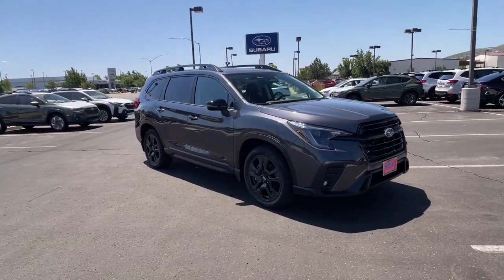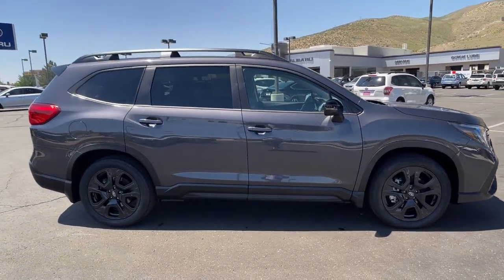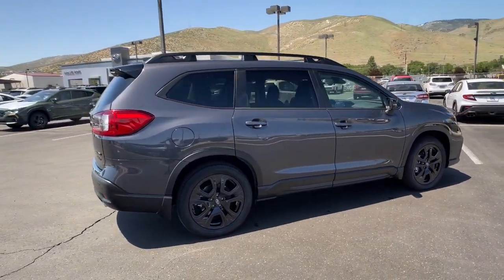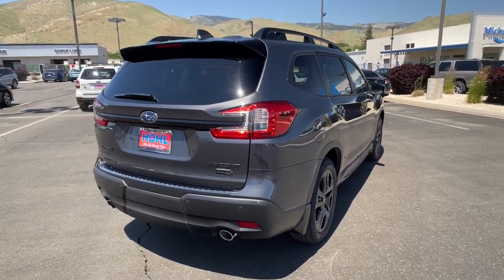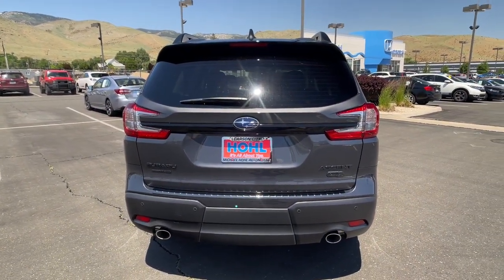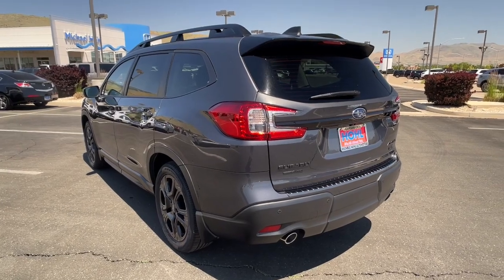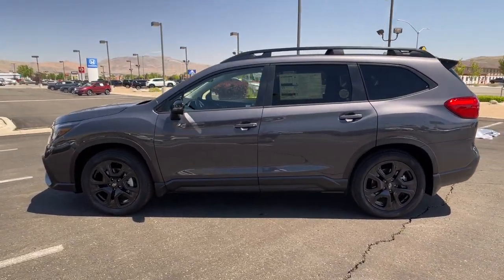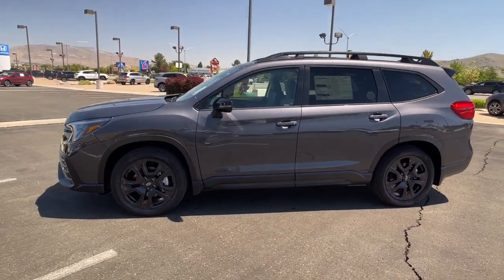2023 Subaru Ascent Carson City, Reno, Lake Tahoe, Northern Nevada, Susanville, NV S23774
New 2023 Subaru Ascent Onyx Edition available in Carson City, Nevada at Michael Hohl Subaru. Servicing the Reno, Lake Tahoe, Northern Nevada, Susanville, NV area.

Magnetite Gray Metallic 2023 Subaru Ascent Onyx Edition AWD Lineartronic CVT 2.4L 4-Cylinder DOHC 16VRecent Arrival!
Axle Ratio: 4.44,Wheels: 20 x 7.5 J Aluminum Alloy w/Black Finish,Heated Front Bucket Seats,StarTex Upholstery,Radio: Subaru STARLINK 11.6 Multimedia Plus System,4-Wheel Disc Brakes,6 Speakers,Air Conditioning,Electronic Stability Control,Front Bucket Seats,Front Center Armrest,Power Liftgate,Spoiler,Tachometer,3rd row seats: bench,ABS brakes,Adjustable head restraints: driver and passenger w/tilt,Alloy wheels,Automatic temperature control,Brake assist,Bumpers: body-color,Delay-off headlights,Driver door bin,Driver vanity mirror,Dual front impact airbags,Dual front side impact airbags,Four wheel independent suspension,Front anti-roll bar,Front dual zone A/C,Front fog lights,Front reading lights,Fully automatic headlights,Garage door transmitter: HomeLink,Heated door mirrors,Heated front seats,Heated steering wheel,Illuminated entry,Knee airbag,Low tire pressure warning,Occupant sensing airbag,Outside temperature display,Overhead airbag,Overhead console,Panic alarm,Passenger door bin,Passenger vanity mirror,Power door mirrors,Power driver seat,Power moonroof,Power steering,Power windows,Radio data system,Rear air conditioning,Rear anti-roll bar,Rear reading lights,Rear window defroster,Rear window wiper,Reclining 3rd row seat,Remote keyless entry,Roof rack: rails only,Security system,Speed control,Split folding rear seat,Steering wheel mounted audio controls,Telescoping steering wheel,Tilt steering wheel,Traction control,Trip computer,Turn signal indicator mirrors,Variably intermittent wipers,Auto-dimming Rear-View mirror,AM/FM radio: SiriusXM,Exterior Parking Camera Rear,Auto High-beam Headlights,Emergency communication system: STARLINK Safety and Security (Subscription Required),STARLINK/Apple CarPlay/Android Auto,Turbocharged,Brake Assist,All Wheel Drive,Power Steering,ABS,4-Wheel Disc Brakes,Brake Actuated Limited Slip Differential,Aluminum Wheels,Tires - Front Performance,Tires - Rear Performance,Temporary Spare Tire,Sun/Moonroof,Generic Sun/Moonroof,Panoramic Roof,Heated Mirrors,Power Mirror(s),Integrated Turn Signal Mirrors,Rear Defrost,Privacy Glass,Intermittent Wipers,Variable Speed Intermittent Wipers,Rear Spoiler,Remote Trunk Release,Power Liftgate,Power Door Locks,Daytime Running Lights,Automatic Headlights,Headlights-Auto-Leveling,LED Headlights,Automatic Highbeams,Fog Lamps,AM/FM Stereo,Satellite Radio,MP3 Player,Steering Wheel Audio Controls,Bluetooth Connection,Auxiliary Audio Input,HD Radio,Smart Device Integration,Requires Subscription,Power Driver Seat,Bucket Seats,Heated Front Seat(s),Bucket Seats,Rear Bucket Seats,Adjustable Steering Wheel,Trip Computer,Power Windows,WiFi Hotspot,3rd Row Seat,Leather Steering Wheel,Heated Steering Wheel,Keyless Entry,Power Door Locks,Keyless Entry,Power Door Locks,Keyless Start,Remote Trunk Release,Universal Garage Door Opener,Cruise Control,Adaptive Cruise Control,Climate Control,Multi-Zone A/C,A/C,A/C,Rear A/C,Premium Synthetic Seats,Driver Vanity Mirror,Passenger Vanity Mirror,Driver Illuminated Vanity Mirror,Passenger Illuminated Visor Mirror,Auto-Dimming Rearview Mirror,Floor Mats,Cargo Shade,Keyless Start,Remote Engine Start,Requires Subscription,Power Windows,Power Door Locks,Trip Computer,Security System,Immobilizer,Cruise Control Steering Assist,Traction Control,Stability Control,Traction Control,Front Side Air Bag,Lane Departure Warning,Lane Keeping Assist,Lane Departure Warning,Front Collision Mitigation,Telematics,Requires Subscription,Blind Spot Monitor,Rear Collision Mitigation,Tire Pressure Monitor,Driver Air Bag,Passenger Air Bag,Front Head Air Bag,Rear Head Air Bag,Passenger Air Bag Sensor,Knee Air Bag,Child Safety Locks,Driver Restriction Features,Back-Up Camera